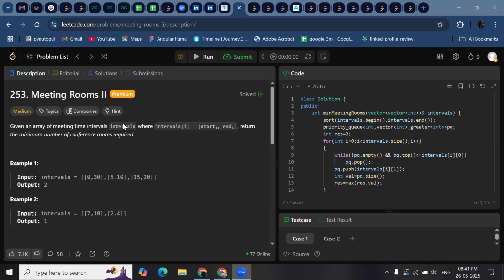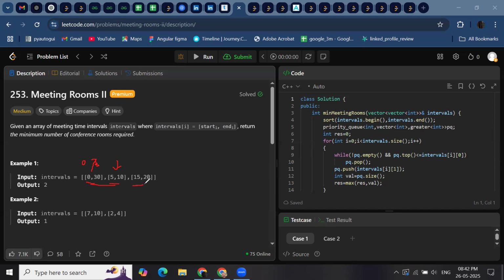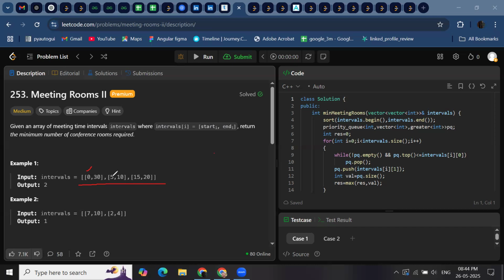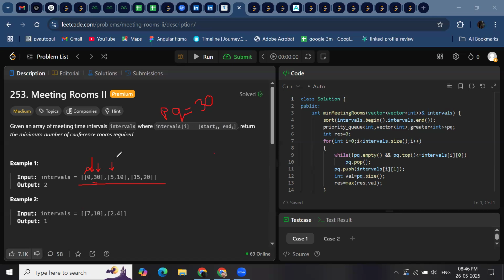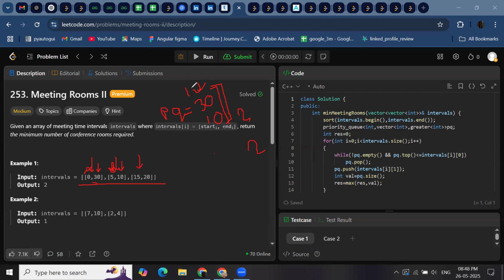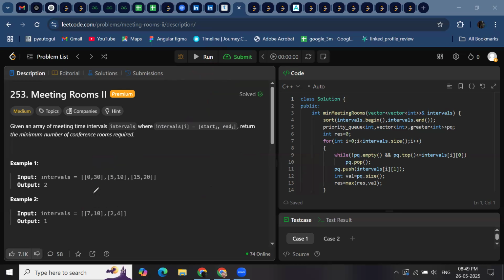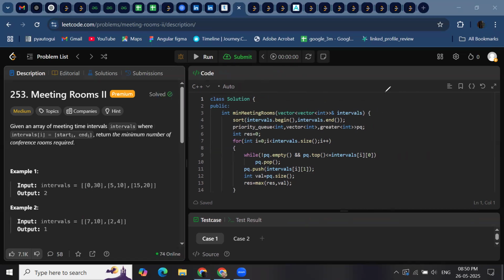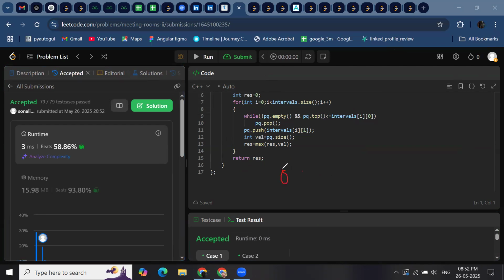LeetCode 253 - Meeting Rooms II | Google Interview Question Explained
In this video, we solve LeetCode 253 – Meeting Rooms II, a frequently asked interview question at top tech companies like Google. You'll learn how to find the minimum number of meeting rooms required using efficient data structures such as heaps (priority queues).

🔍 Problem:
Given an array of meeting time intervals, return the minimum number of conference rooms required.

👨‍💻 Concepts Covered:

Sorting intervals

Min-Heap (Priority Queue) usage

Greedy strategy

📚 Difficulty: Medium
🧠 Topics: Arrays, Sorting, Heap (Priority Queue), Greedy